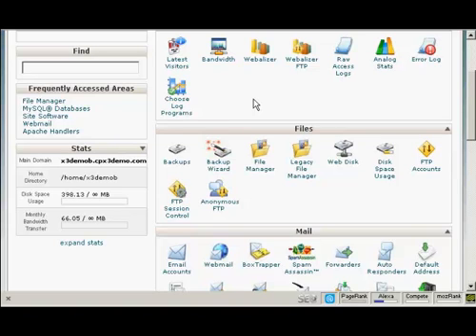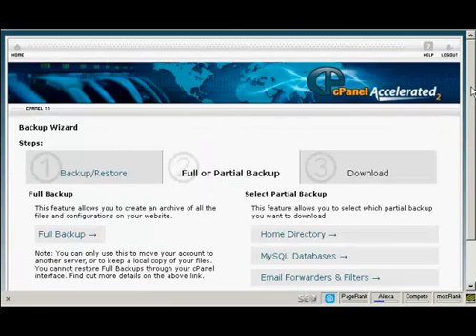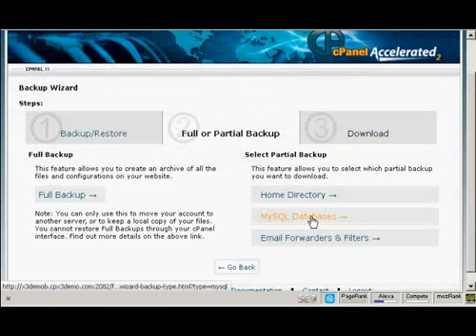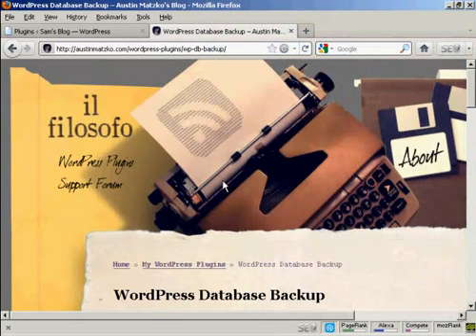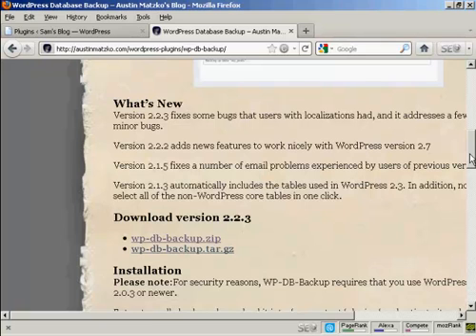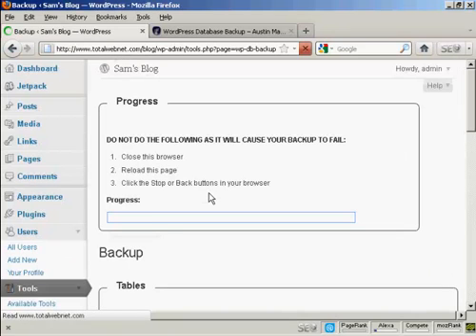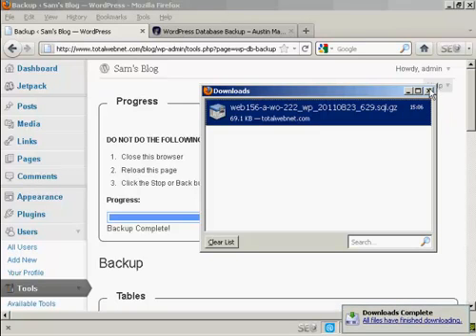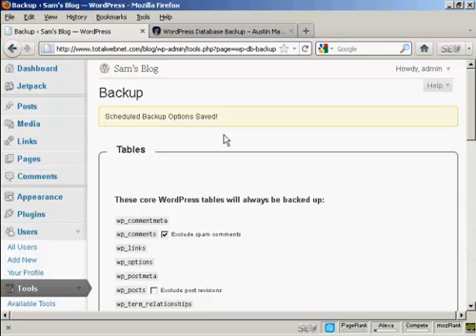21) How to Create Backups for Your WordPress Blog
For more information on How to Create Backups for Your WordPress Blog,